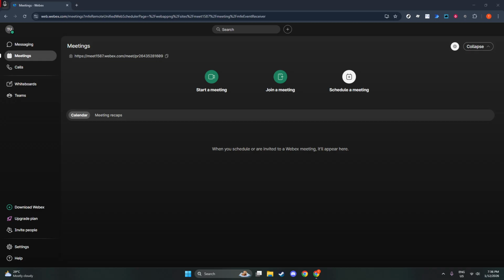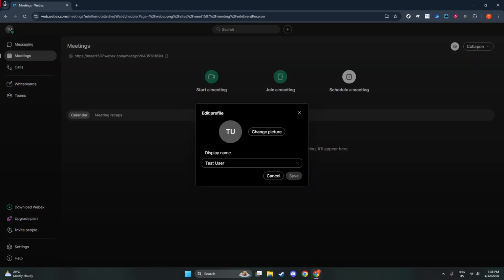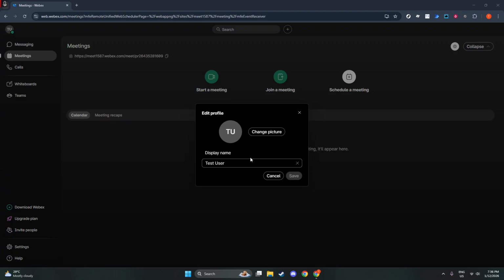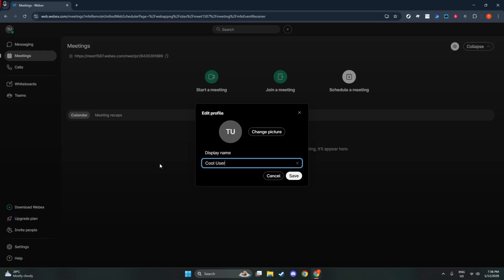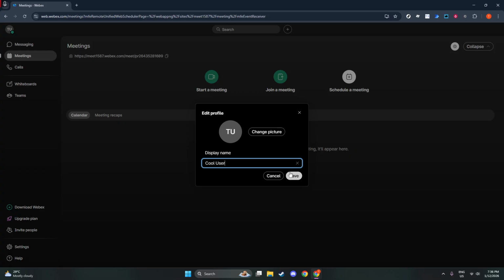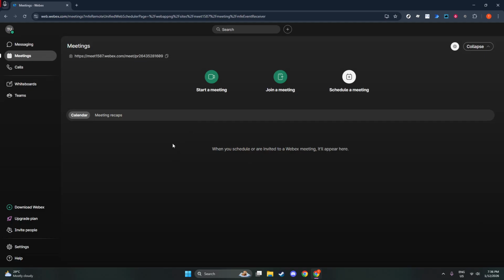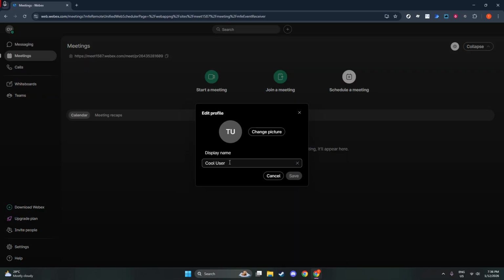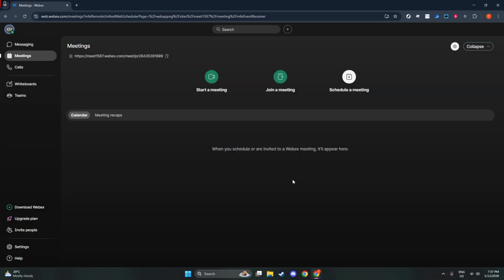How to Change Name in Cisco WebEx Meetings [2026 Full Guide]